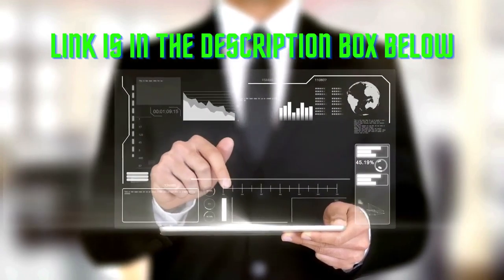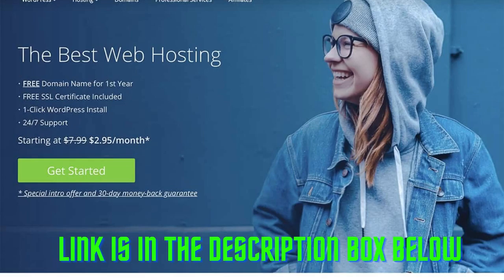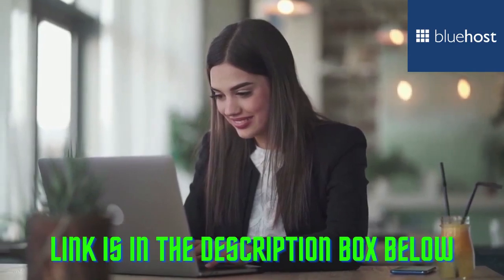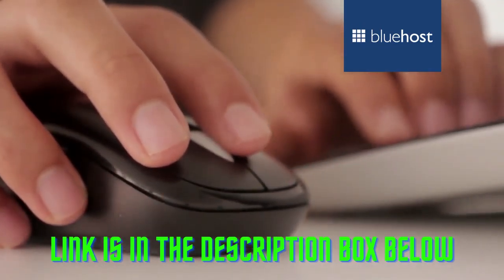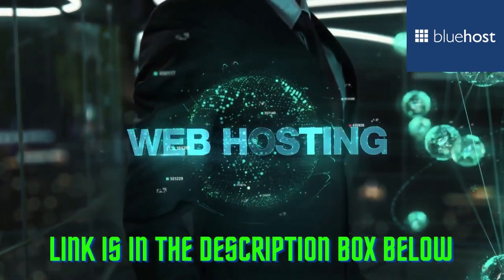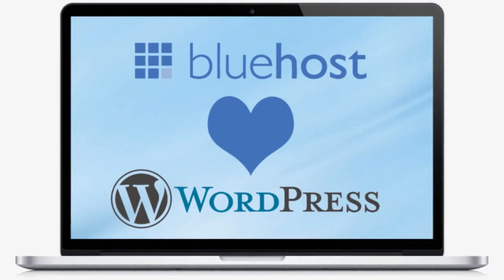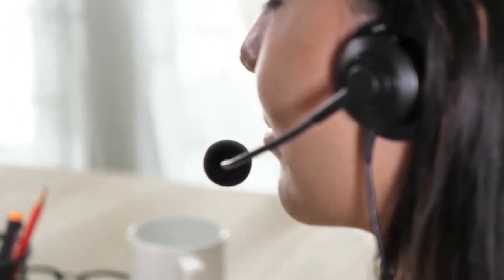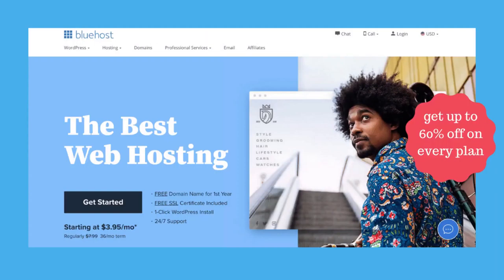Bluehost Review Best Web Hosting Provider in 2022 Top Features Benefits of Using BlueHost